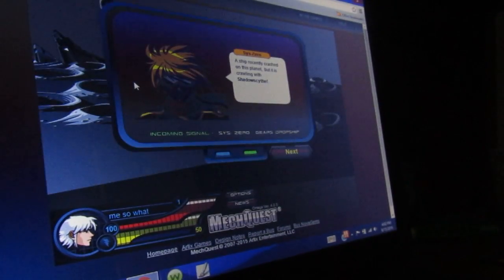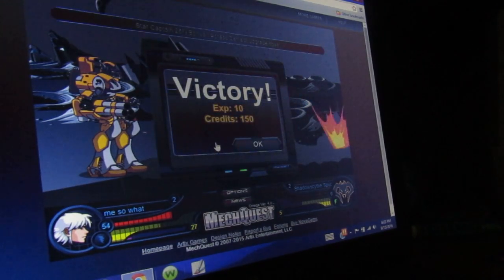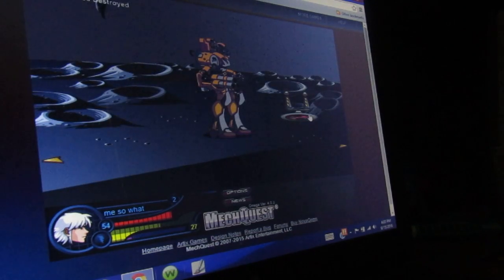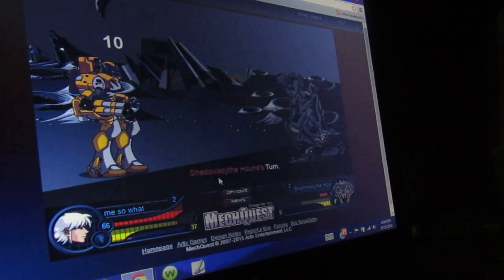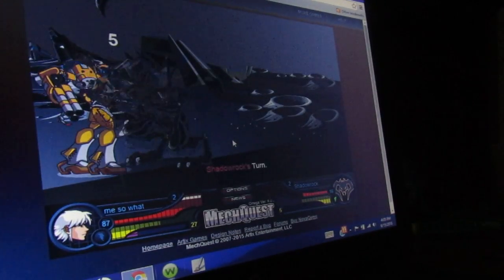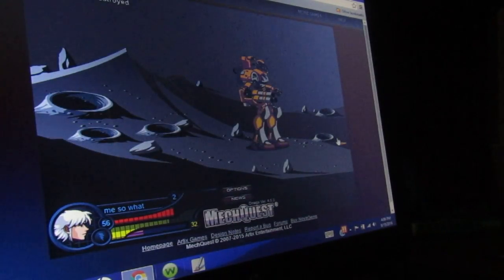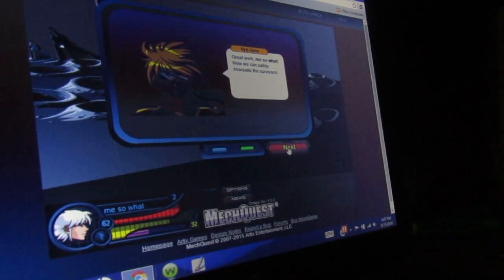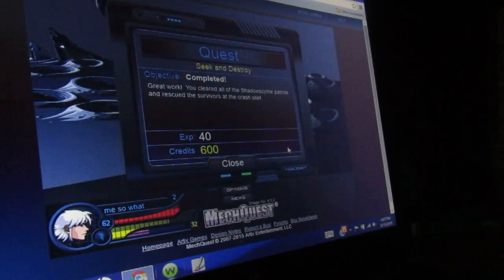mechquest part 2